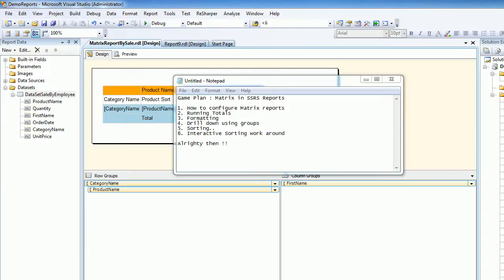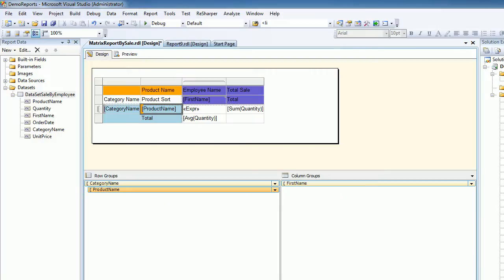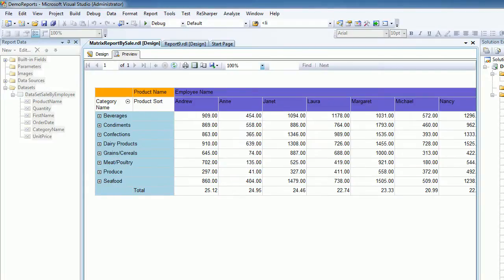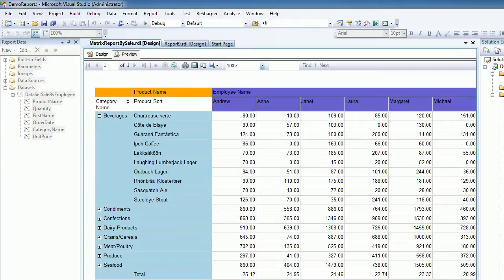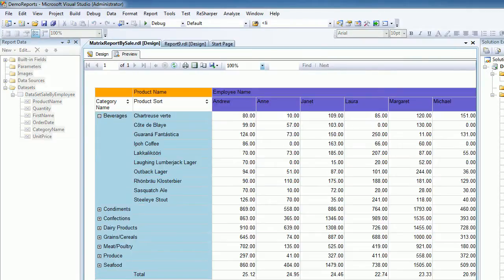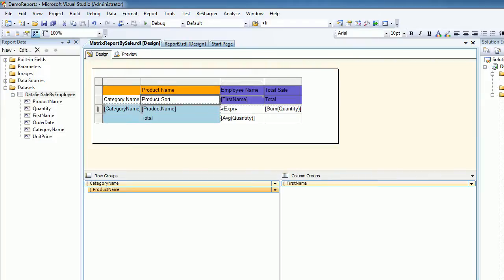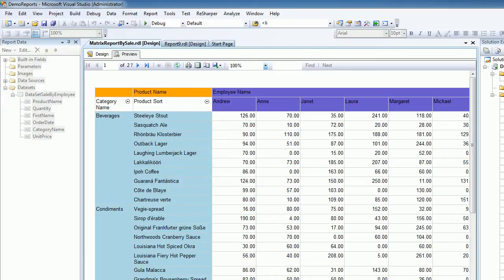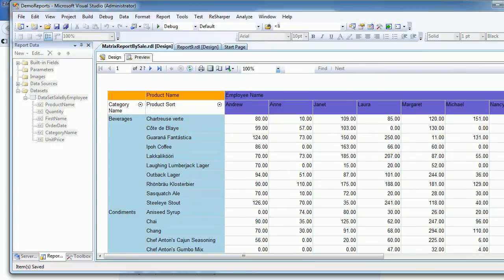SSRS Matrix Interactive Sorting Part 48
This video explains the work around for interactive sorting in Matrix report.